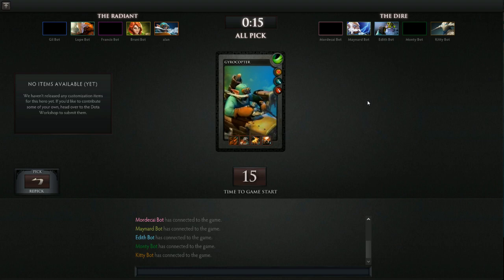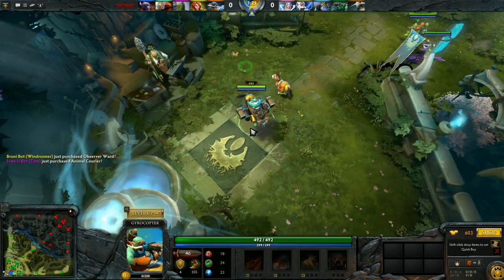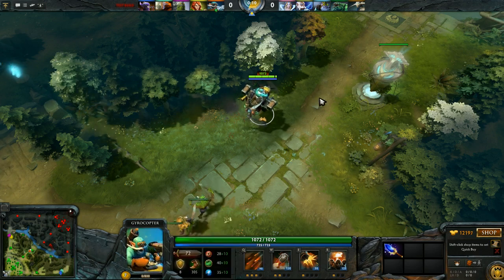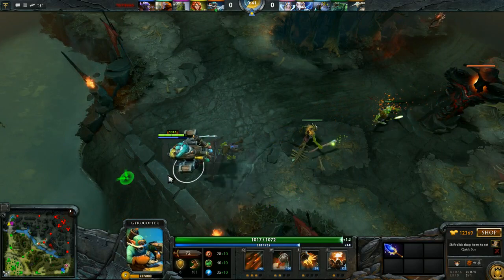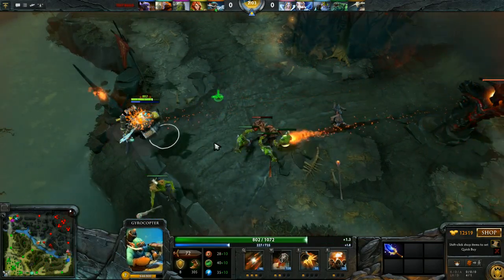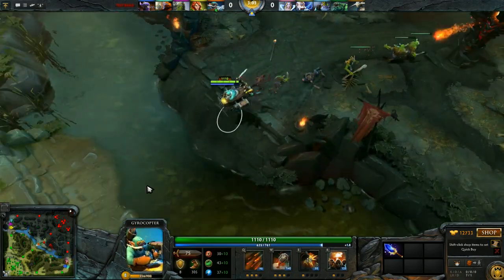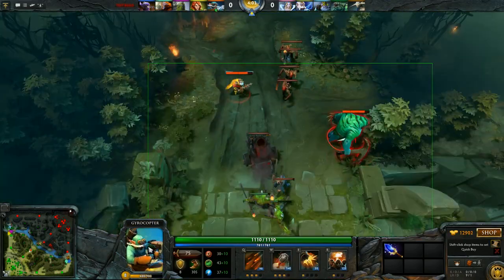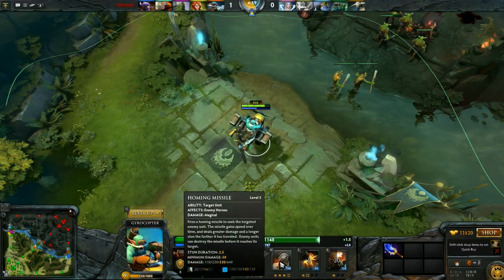DOTA 2 - Weekly Update - Gyrocopter Preview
My Dota 2 Beta weekly update with Gyrocopter.